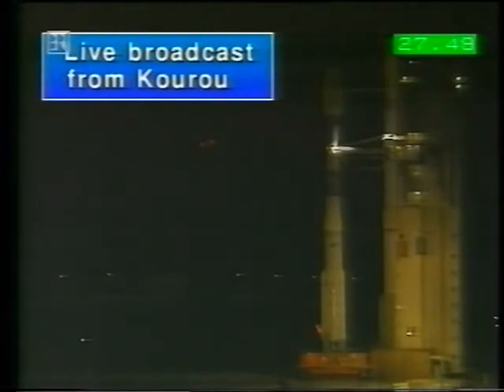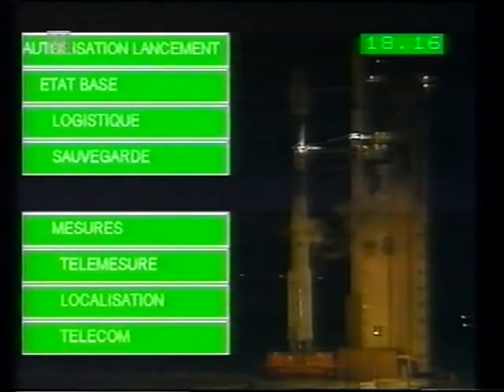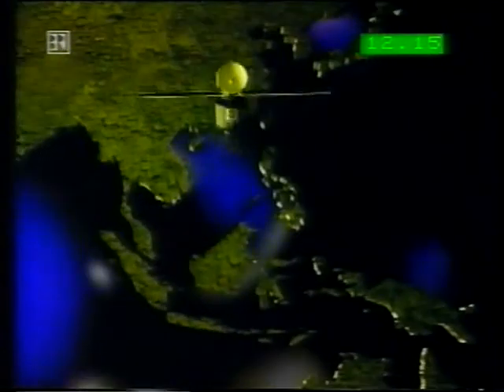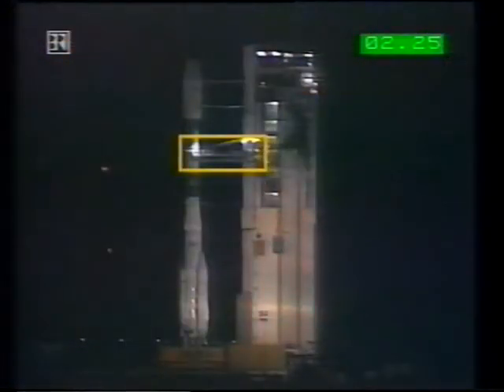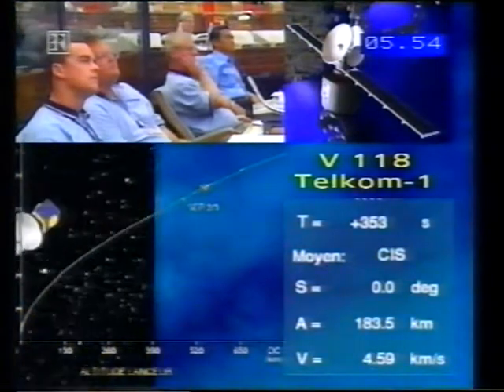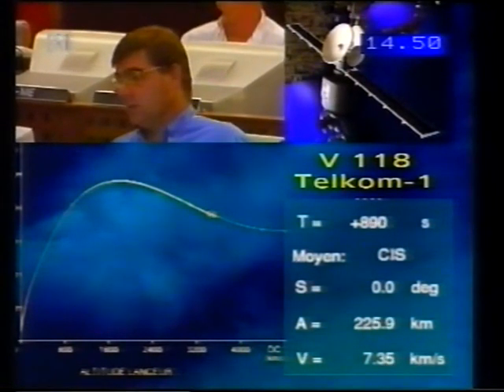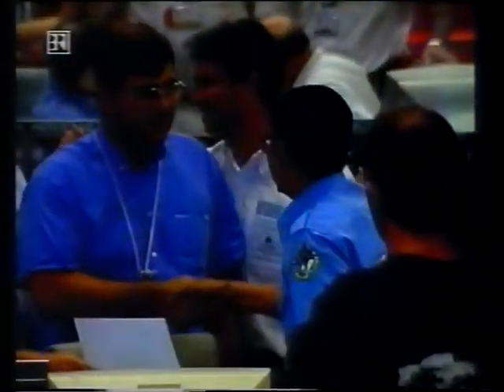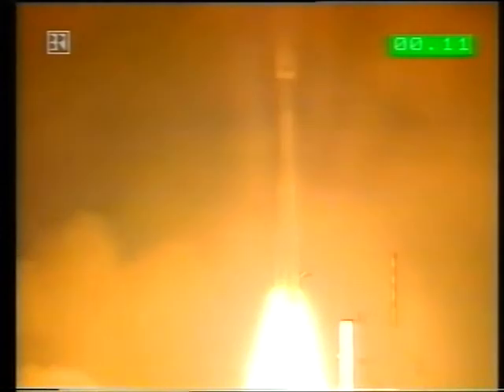Ariane V118 - Telkom 1 (August 1999)